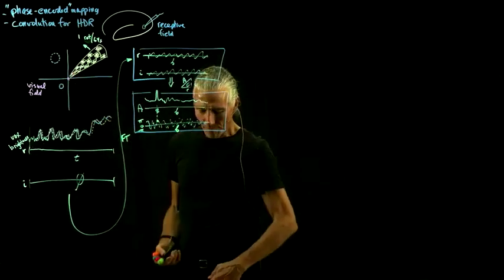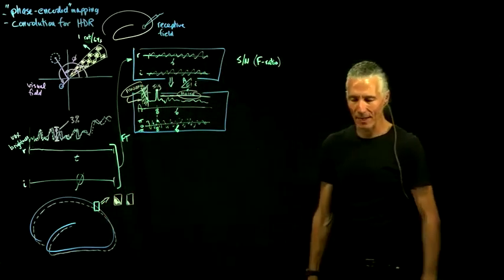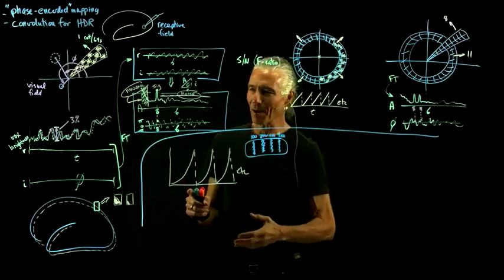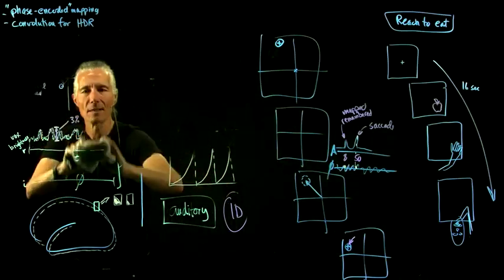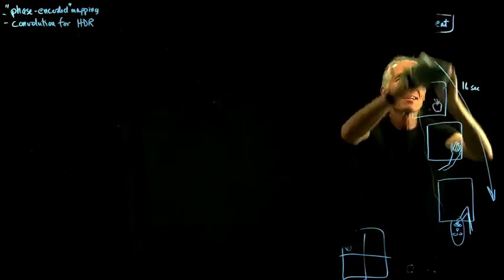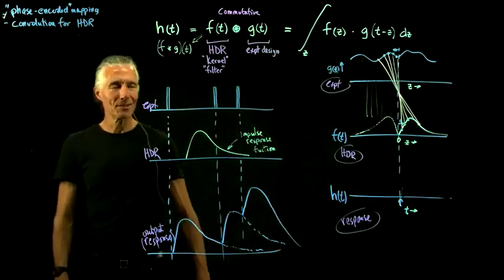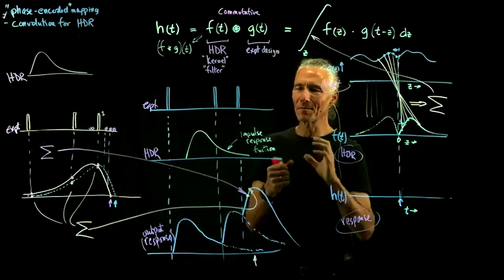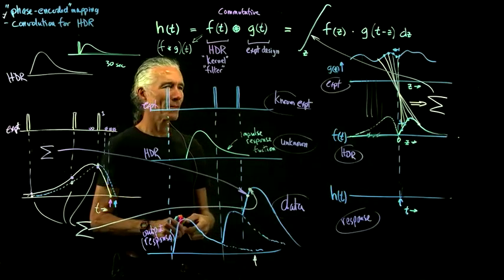36 PhasEncStim,Convolution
(1) Fourier Analysis of 'Phase-Encoded' Mapping Stimuli
(2) Convolution by the HDR (hemodynamic response function)        \